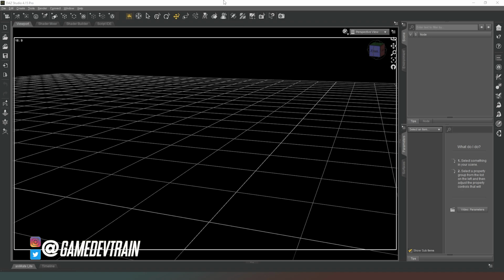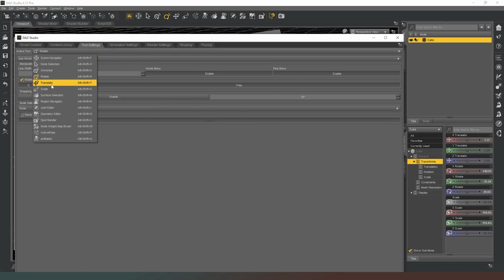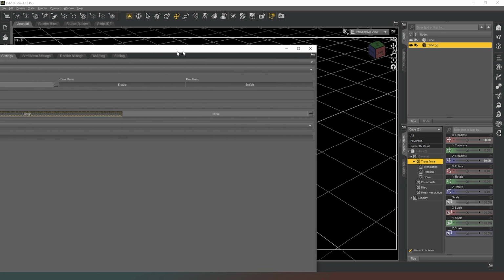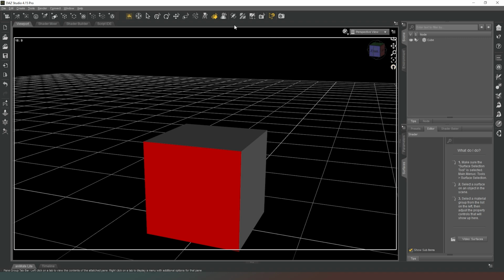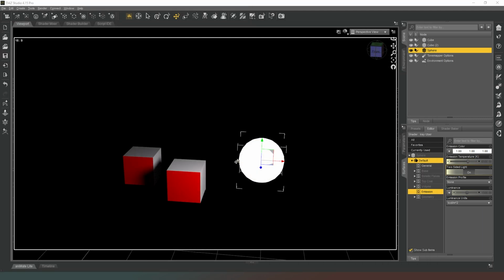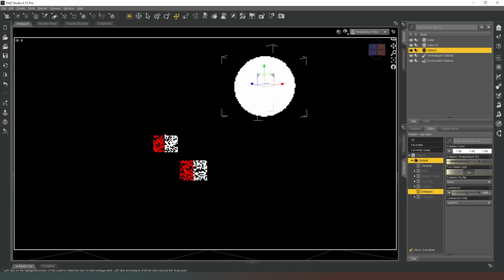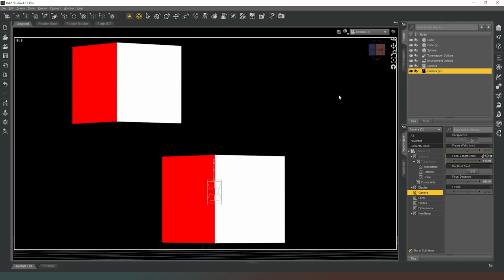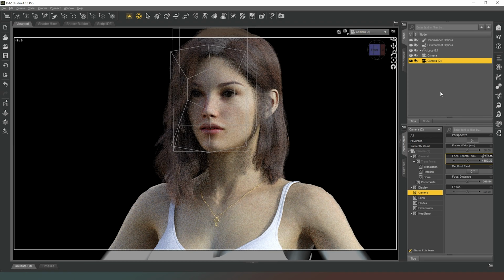Get Rendering! - A complete guide to Daz Studio for Beginners Part 2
In this video we talk about lighting and perspective tricks to improve our renders and how the tool settings tab works